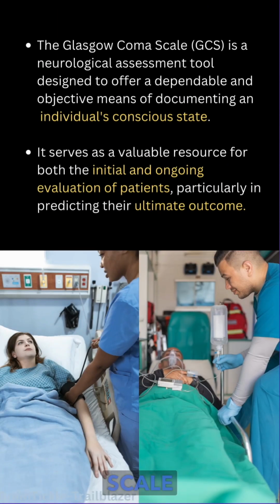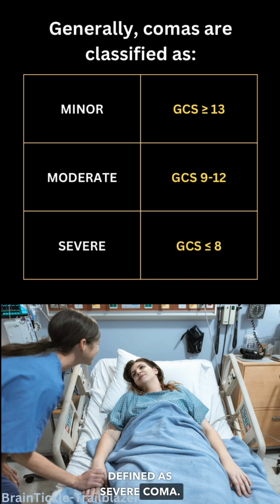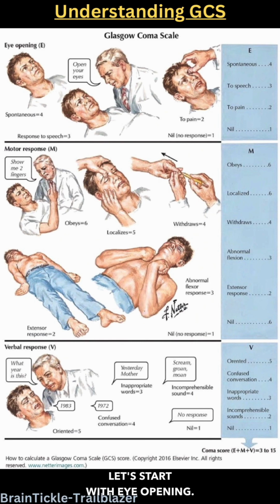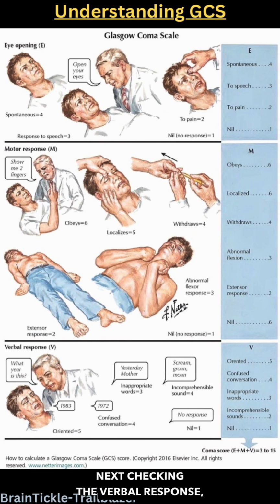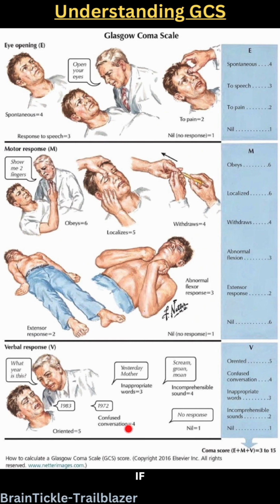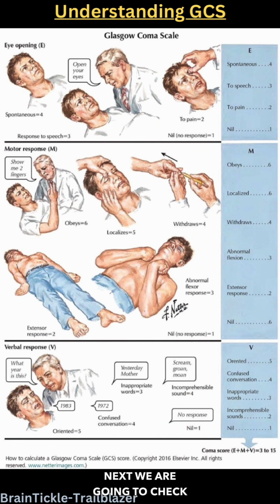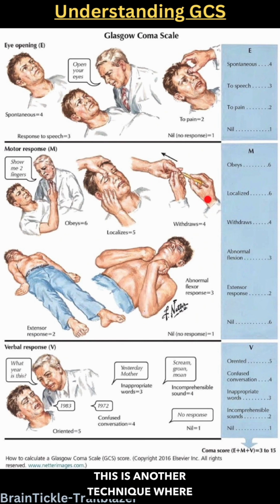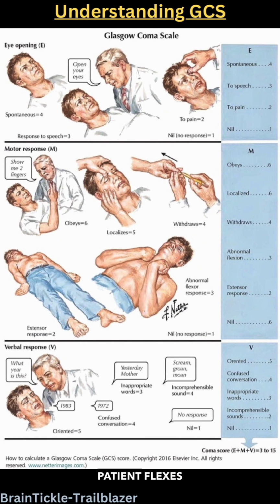Glasgow Coma Scale | GCS explained | Quick Review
A tool commonly used for patient assessment and prognosis, especially in patients with neurological deficits or danger signs.